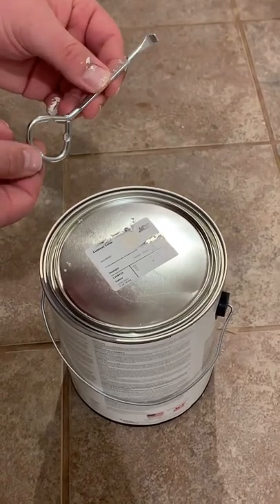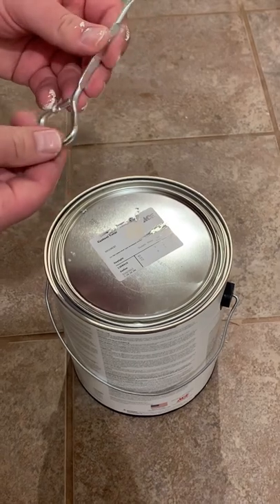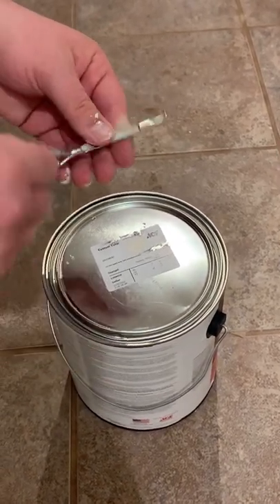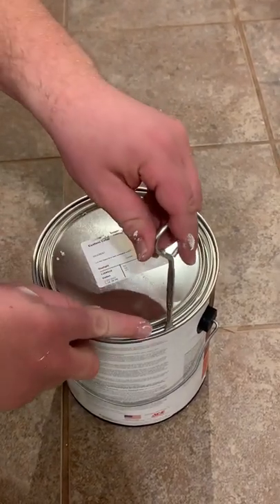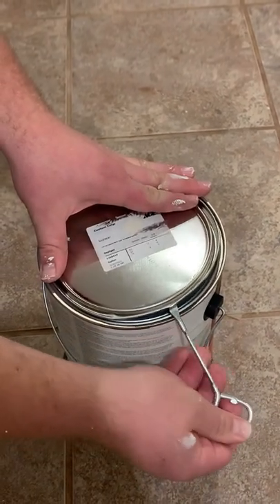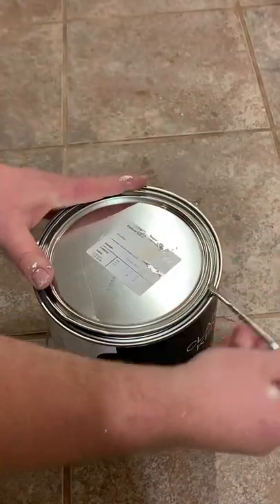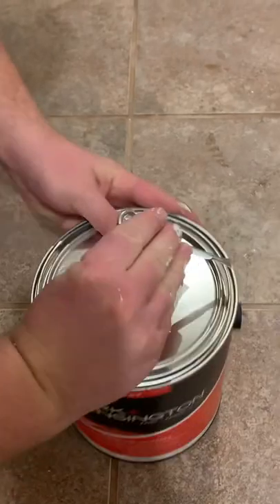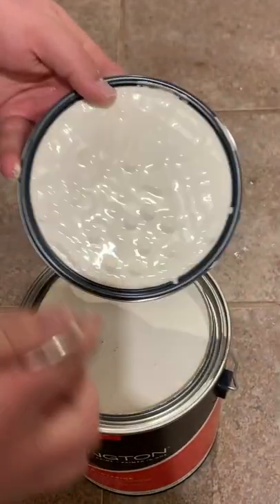How to Open a Can of Paint Using a Paint Can Opener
Everyone needs a good paint can opener. A lot of times when you go to buy a can of paint they will give you one for free, but if now here is one on amazon. There are a bunch of others available that are also great, so do whatever works best for you.

Here is the link (you'll need to copy and paste):